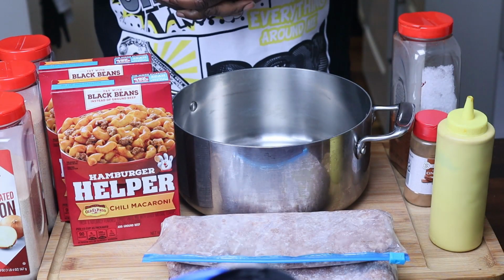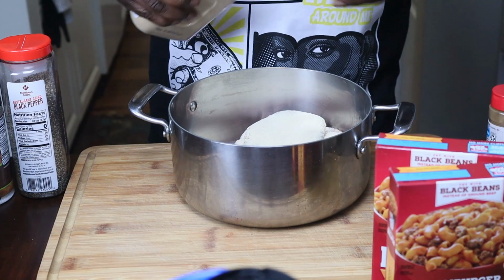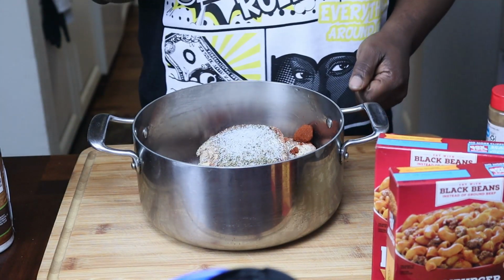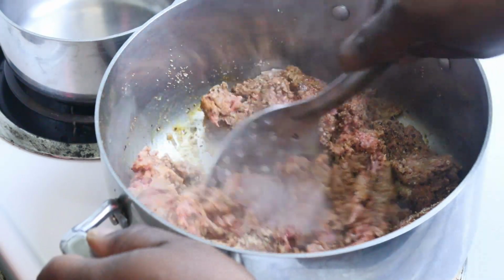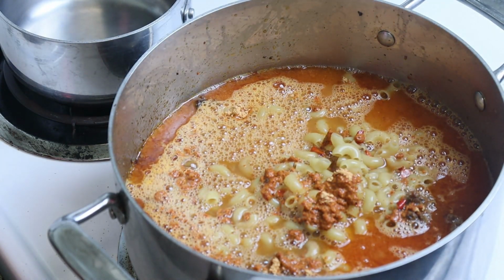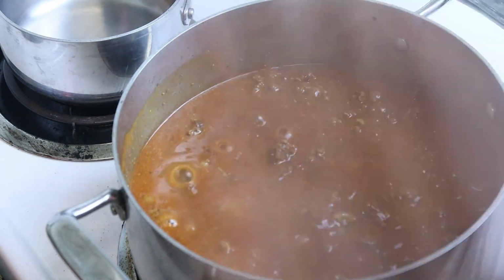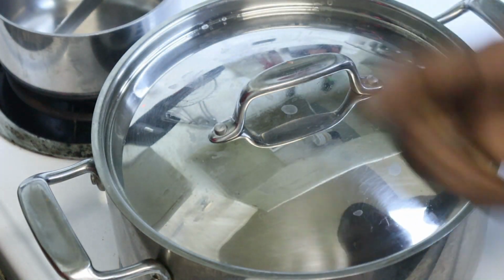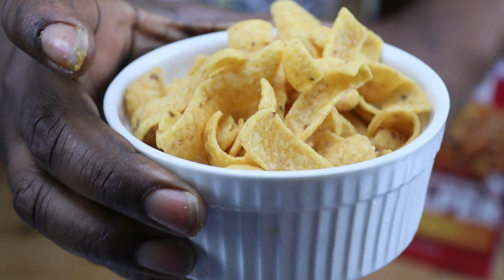HAMBURGER HELPER CHILI MAC HOW TO MAKE CHILI CHEESE MACARONI HAMBURGER HELPER YOUTUBE RECIPE 2021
HAMBURGER HELPER CHILI MAC |HOW TO MAKE CHILI CHEESE MACARONI HAMBURGER HELPER YOUTUBE VIDEO RECIPE 2021

AND MAKING RESTAURANT QUALITY FOOD OR BETTER FROM MY HOME TO YOUR HOME. SO LET GET COOKING! AND DON'T FORGET TO ( HIT ) THAT (B E L L ) FOR ME. TO BE NOTIFIED WHEN I UPLOAD ANOTHER DELICIOUS RECIPE. THANK YOU ALL FOR YOUR SUPPORT. GOD BLESS. FROM '' VEL DOGG'SKITCHEN ''

FILMORA MUSIC OWN THE RIGHT TO THIS MUSIC! THIS VIDEO RECIPE IS ABOUT COOKING VIDEO TUTORIAL ON YOUTUBE!

YOU NEED

AMAZON
 PRODUCTS DOWN BELOW

BESWOOD 250 MEAT SLICER

GREEN PAN 8qt.

POWER PRESSURE COOKER 4qt.

NINJA AIR FRYER

NUWAVE OVEN

BUTTERBALL DEEP FRYER XXL

COPPER CHEF PAN

COOKS WAFFLE

WARING PRO. FOOD SLICER

CANON M50

RODEO VIDEO MICRO

REVERSIBLE GRILL/ GRIDDLE

SMITH@VELDOGGS